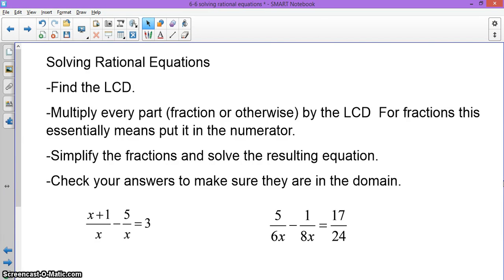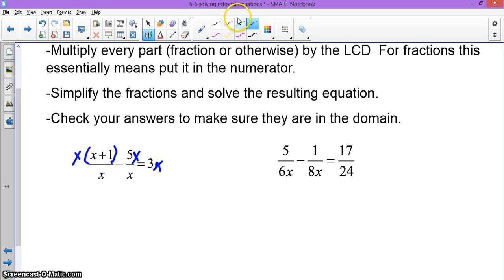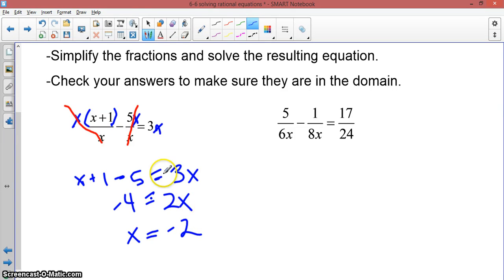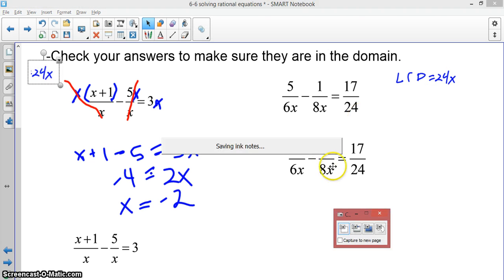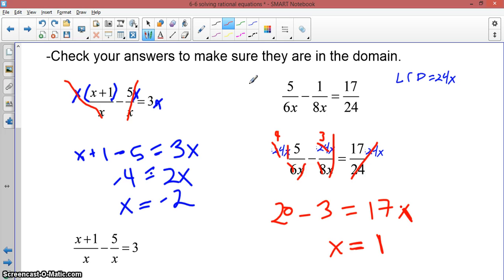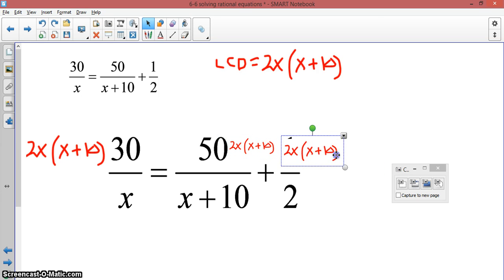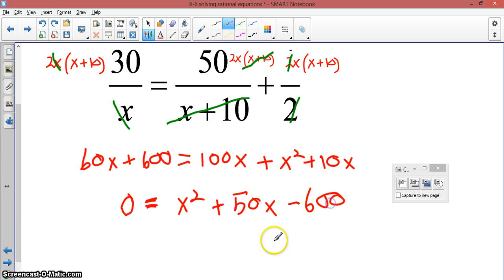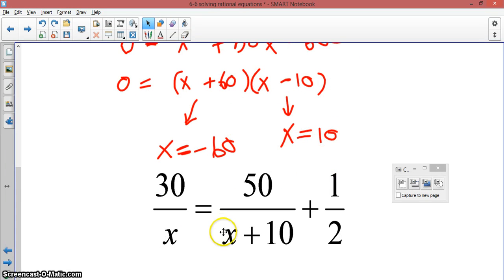Solving Rational Equations